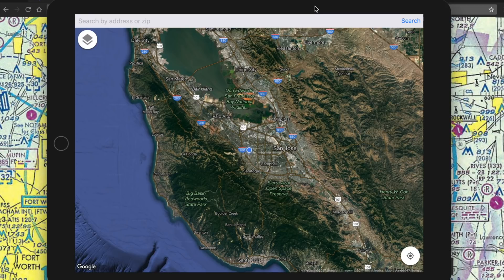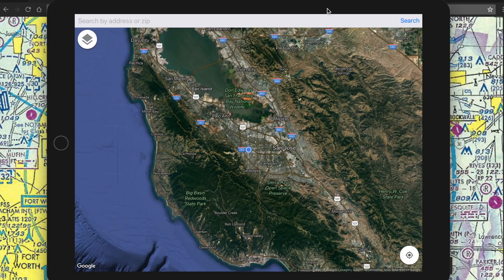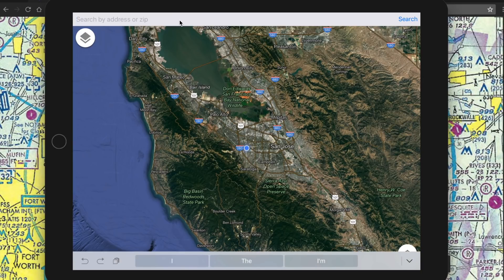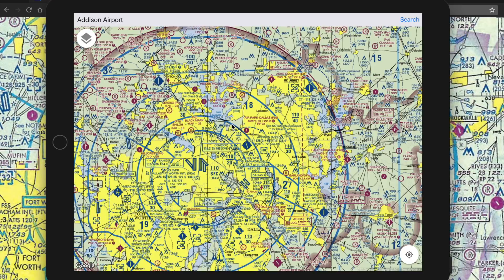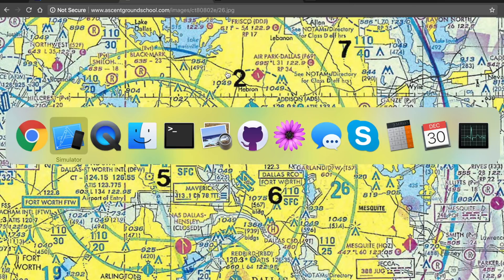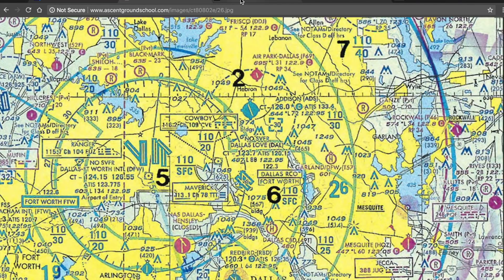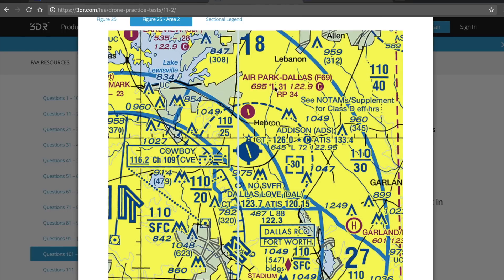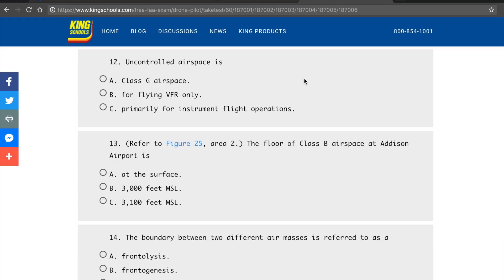DroneMaps Part 107 Class B Airspace Question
Happy 2018 to all of you!

I wanted to share some correspondence I had with a DroneMaps user about a Part 107 Class B airspace question. Hopefully this video clears things up a bit.

I look forward to hearing your feedback.